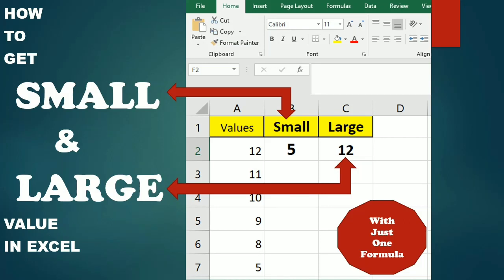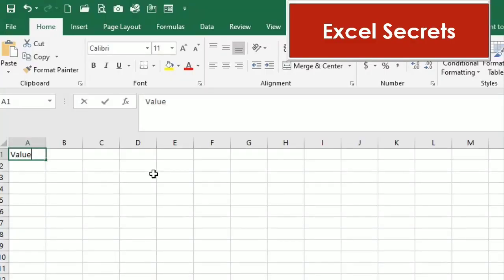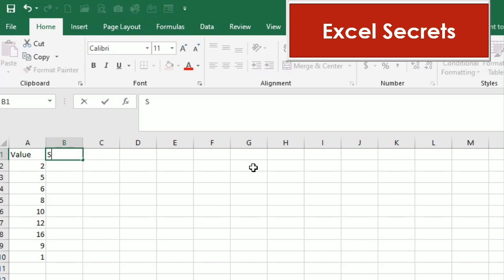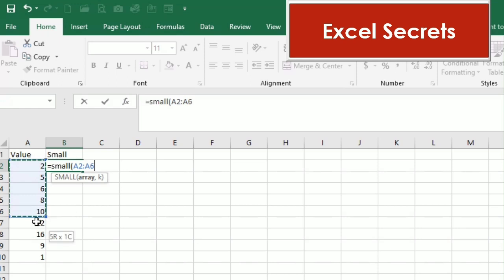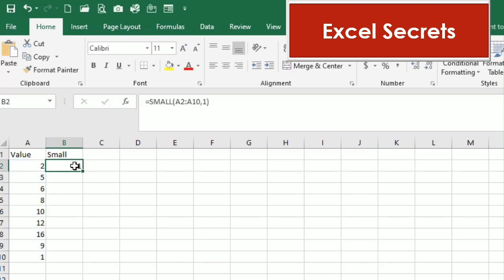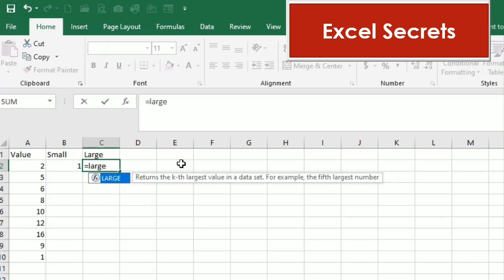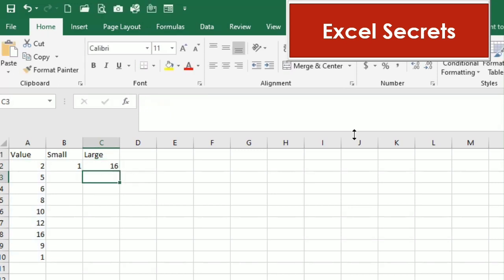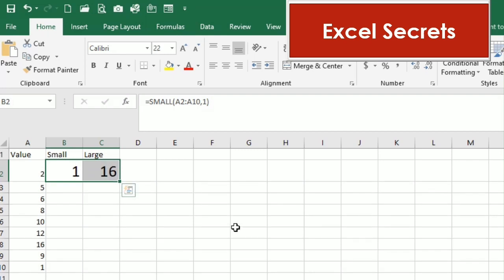how to get small and large value in excel | Minimum & Maximum Value | Excel Secrets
Top searching about this video.
excel
Microsoft excel
excel tips and tricks
excel tutorial
large and small in excel
how to sort value in excel
how to select large data sets in excel
excel large function
how to
how to make small letter to capital in excel
how to abbreviate large numbers in excel
how to find the largest number in excel
how can i get the largest number in excel
sort value large to small to large
large & small in excel
get highest and lowest values in Microsoft excel
how to get small and large value in excel
how to get small and large value in excel 10
how to get small and large value in excel 2022
how to get small and large value in excel 3d
how to get small and large value in excel 4g
e
how to get small and large value in excel android
how to get small and large value in excel barcode
how to get small and large value in excel cell
how to get small and large value in excel data
how to get small and large value in excel example
how to get small and large value in excel formula
how to get small and large value in excel graph
how to get small and large value in excel in python
how to get small and large value in excel java
how to get small and large value in excel keyboard
how to get small and large value in excel list
how to get small and large value in excel macro
how to get small and large value in excel not working
how to get small and large value in excel on mac
how to get small and large value in excel python
how to get small and large value in excel quiz
how to get small and large value in excel report
how to get small and large value in excel sheet
how to get small and large value in excel table
how to get small and large value in excel using formula
how to get small and large value in excel world
how to get small and large value in excel xml
how to get small and large value in excel youtube
how to get small and large value in excel z score
how to get small and large value in excel 2021
how to get small and large value in excel 365
how to get small and large value in excel 4th grade
how to get small and large value in excel 5g
how to get small and large value in excel 7th edition
how to get small and large value in excel array
how to get small and large value in excel box
how to get small and large value in excel calculator
how to get small and large value in excel dictionary
how to get small and large value in excel easily
how to get small and large value in excel from z score
how to get small and large value in excel grader
how to get small and large value in excel ipad
how to get small and large value in excel javascript
how to get small and large value in excel kit
how to get small and large value in excel lab
how to get small and large value in excel mobile
how to get small and large value in excel number
how to get small and large value in excel on a calculator
how to get small and large value in excel project
how to get small and large value in excel quickly
how to get small and large value in excel real estate
how to get small and large value in excel spreadsheet
how to get small and large value in excel tutoring
how to get small and large value in excel using java
how to get small and large value in excel with condition
how to get small and large value in excel xbox
how to get small and large value in excel zero
how to get small and large value in excel 2d
how to get small and large value in excel and return a value
how to get small and large value in excel based on value
how to get small and large value in excel chart
how to get small and large value in excel drop down list
how to get small and large value in excel easy
how to get small and large value in excel from another sheet
how to get small and large value in excel given
how to get small and large value in excel if statement
how to get small and large value in excel js
how to get small and large value in excel mac
how to get small and large value in excel notation
how to get small and large value in excel problem
how to get small and large value in excel roblox
how to get small and large value in excel shortcut
how to get small and large value in excel test
how to get small and large value in excel xr
how to get small and large value in excel column
how to get small and large value in excel tut
how to get small and large value in excel with different colors
how to get small and large value in excel anova
how to get small and large value in excel based on criteria
how to get small and large value in excel drop down
how to get small and large value in excel excluding zero
how to get small and large value in excel pivot table
how to get small and large value in excel regression
how to get small and large value in excel t-test
how to get small and large value in excel pie chart
how to get small and large value in excel range
how to get small and large value in excel rows